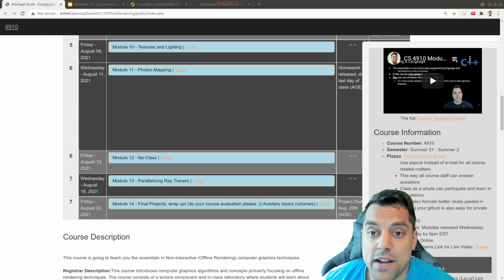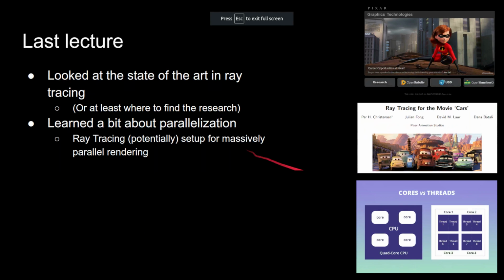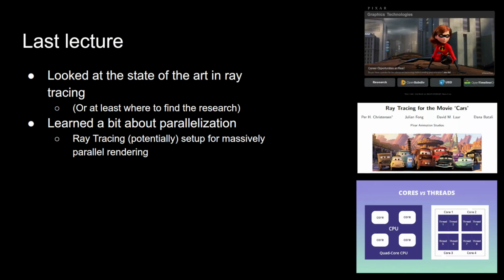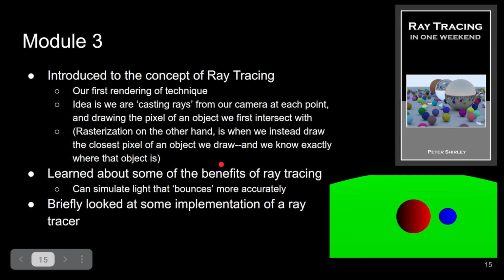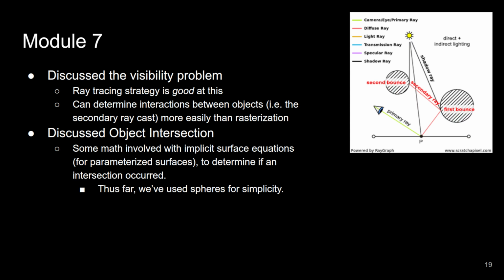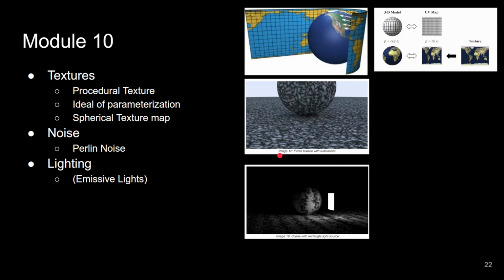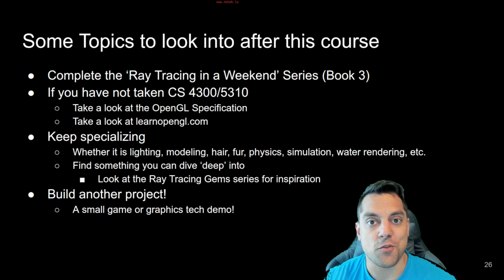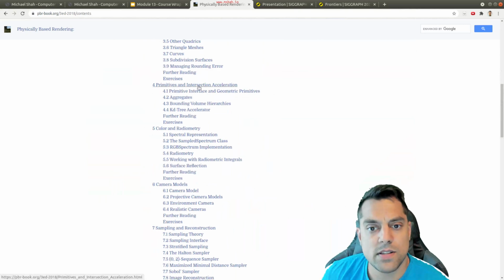CS 4910 Module 14